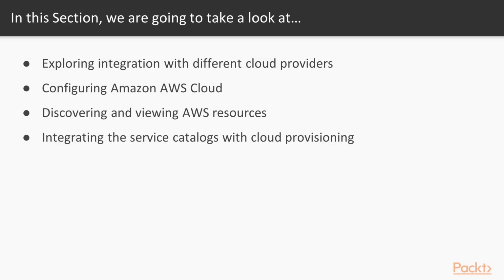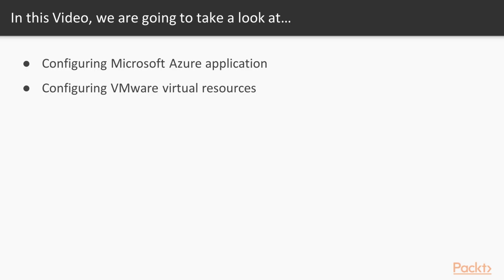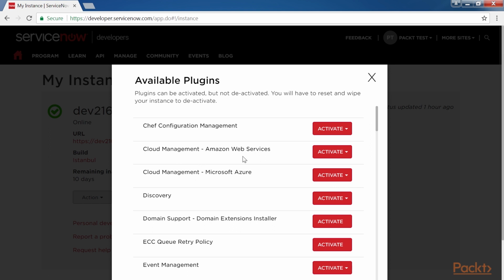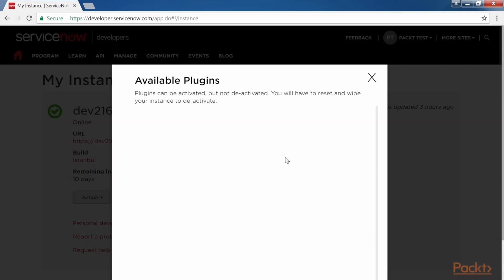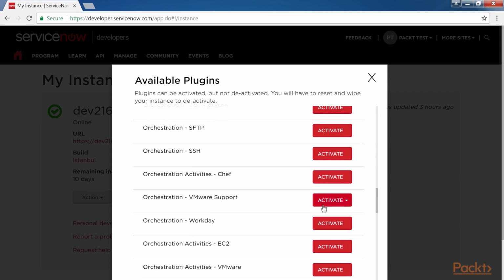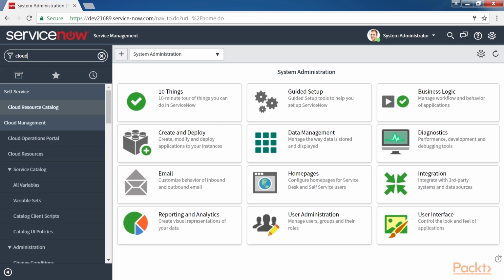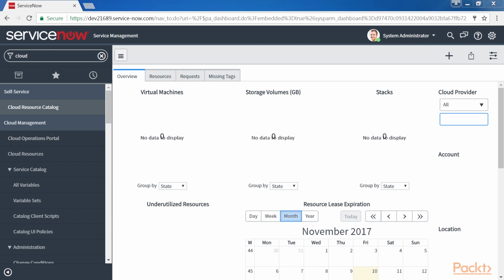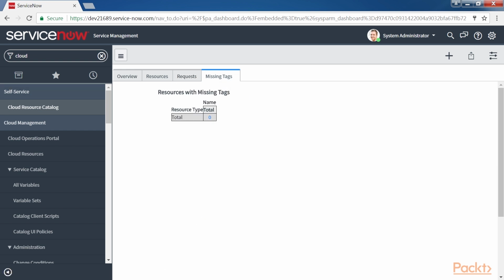ServiceNow IT Operations Management – Explor Integration with Different Cloud Provider|packtpub.com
In this video, we will be exploring and walking through the steps on how to configure the Amazon AWS cloud application.
• Understand Cloud Management applications
• Install Microsoft Azure and VMWare related-cloud applications
• Different types of cloud users